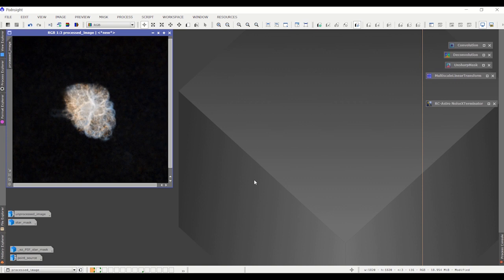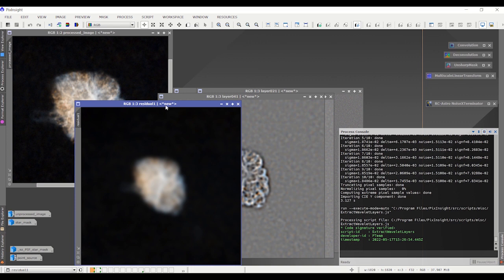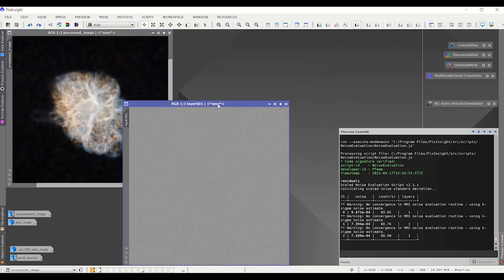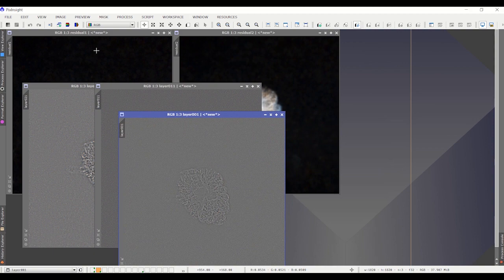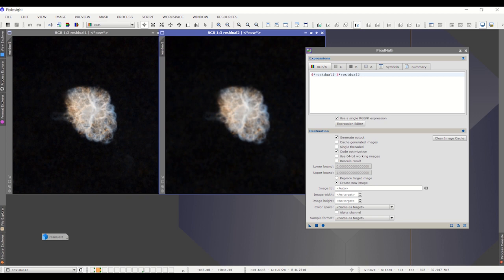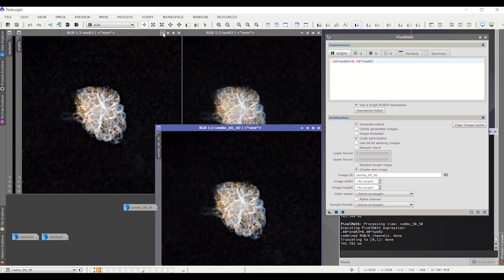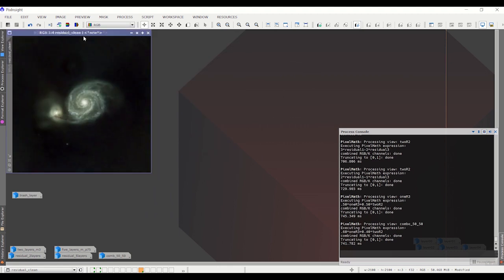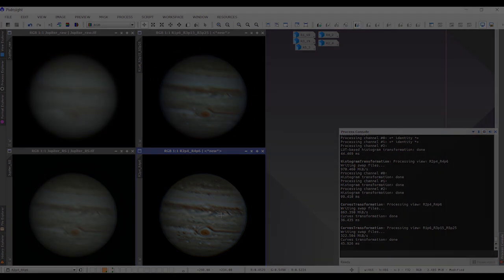A (somewhat) Different Approach for Sharpening Images in PixInsight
This approach uses extracted wavelet layers to sharpen images. TWO IMPORTANT POINTS: (1) noise is your enemy, so reduce noise in your image before sharpening, and (2) if your extracted layers are gray-scale vs. RGB, just duplicate your image and extract from the duplicate (I think that this is a bug in the script).

Unlike other wavelet-based sharpening techniques, you can visualize and analyze the extracted layers prior to sharpening. This reduces some of the mystery associated with these techniques and, hopefully, makes sharpening in PixInsight a bit more intuitive.